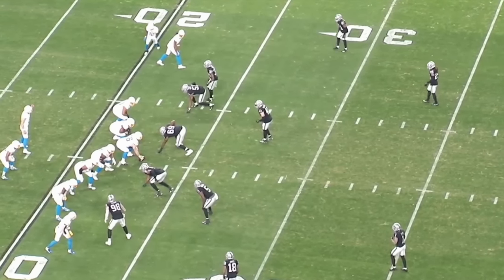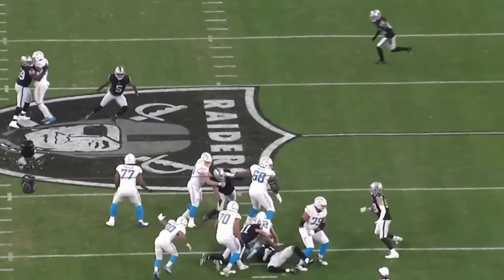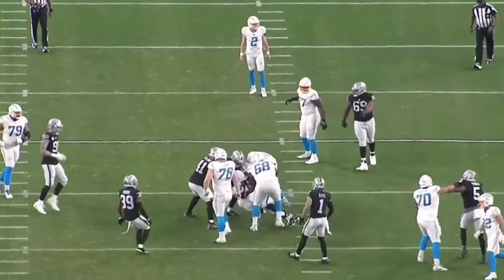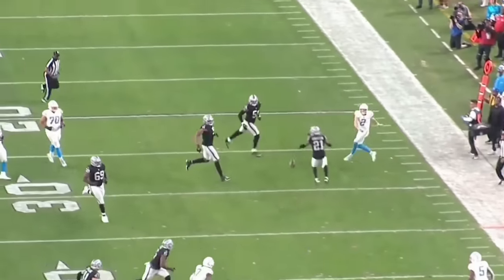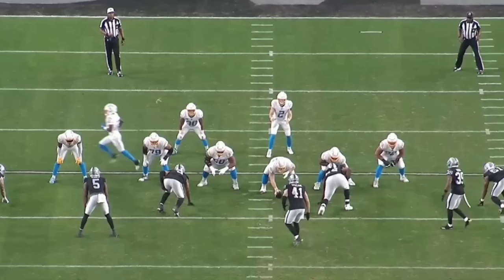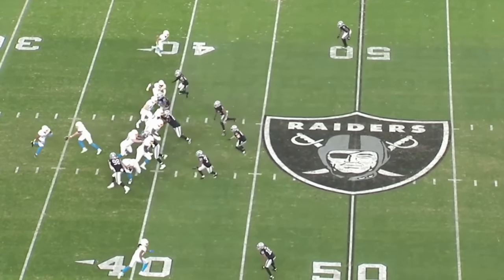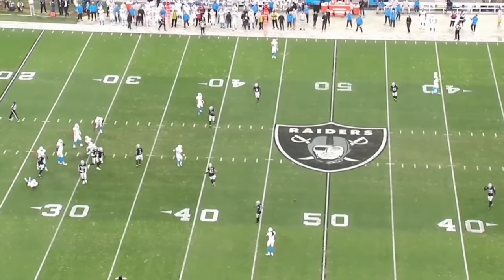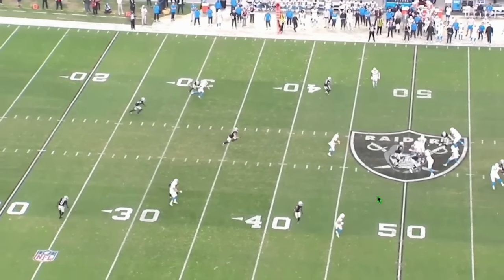Raiders DE Malcolm Koonce Is A Breakout Star | FILM REVIEW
The Las Vegas Raiders, thanks in part to the emergence of Malcolm Koonce, are coming off an incredible victory. Lost in the Raiders massive win was the awesome play of Koonce. The Las Vegas Raiders have an emerging star in Malcom Koonce.